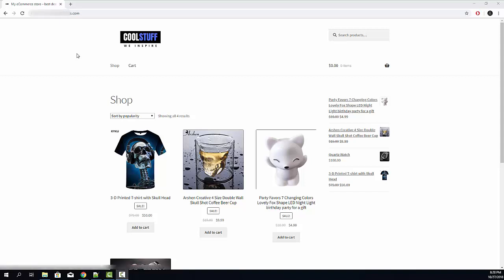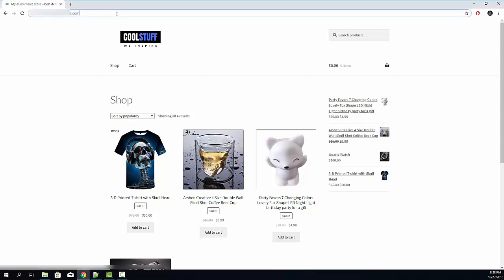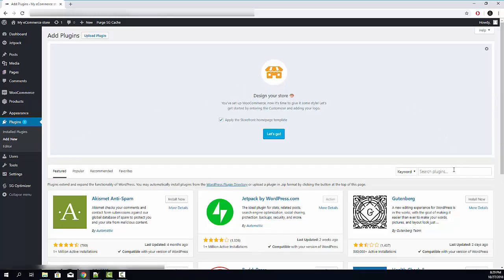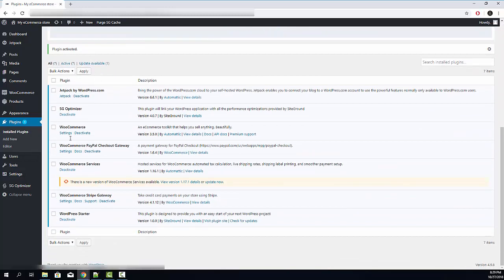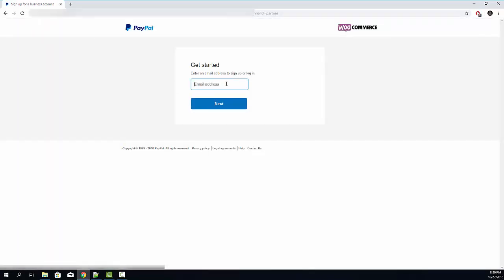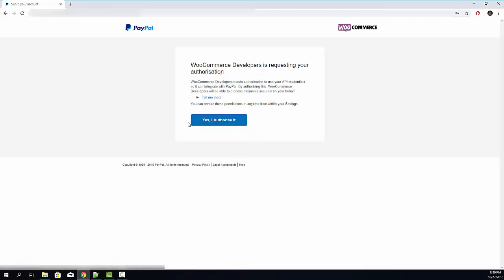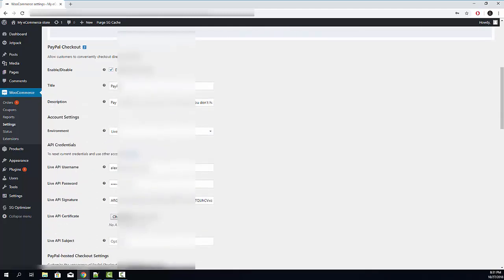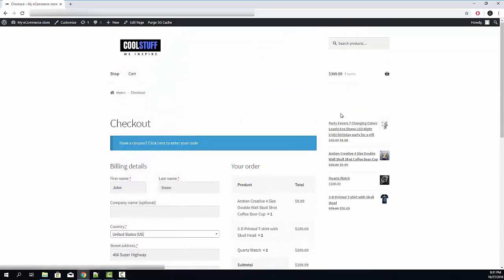WooCommerce PayPal gateway setup easy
Quick and easy guide to set up and connect PayPal Checkout plugin in your WooCommerce site.